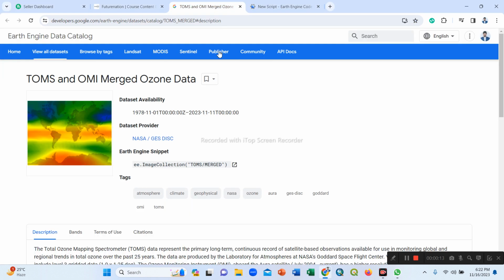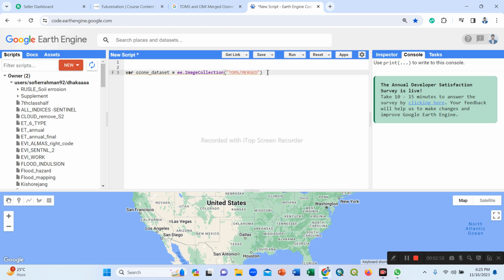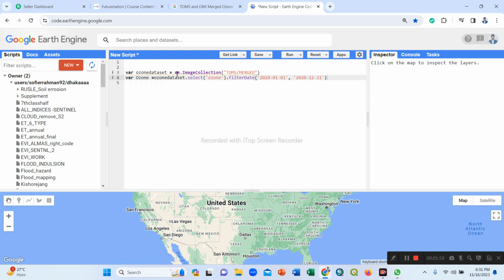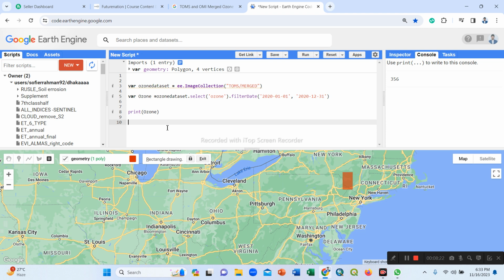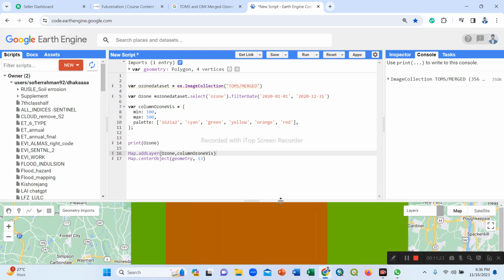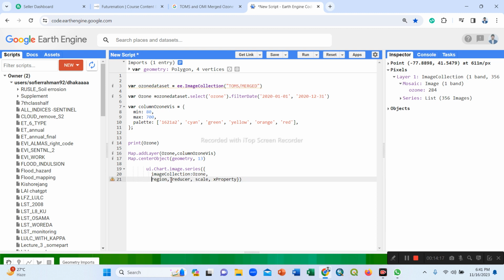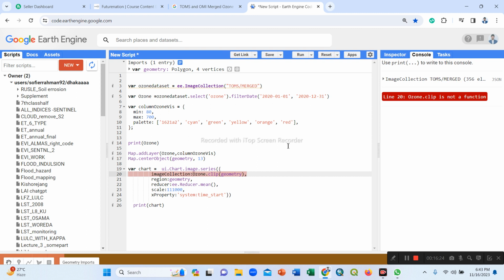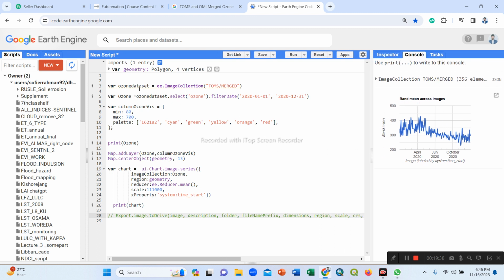TOMS and OMI Merged Ozone dataset observation using GEE